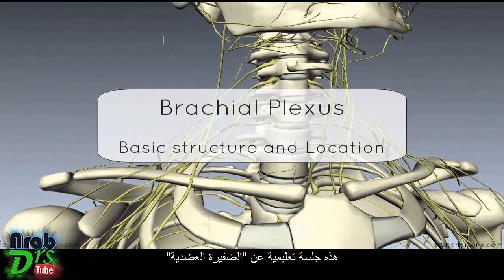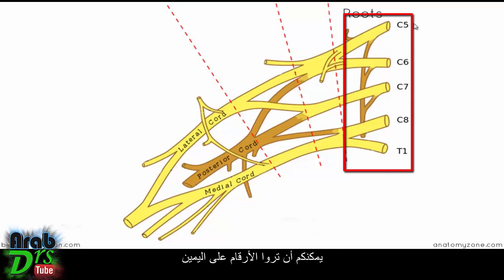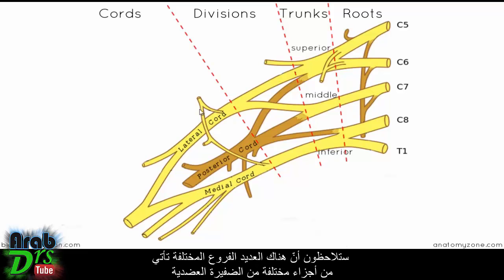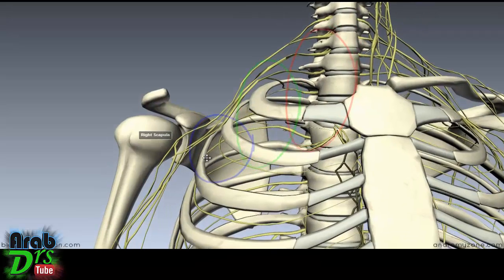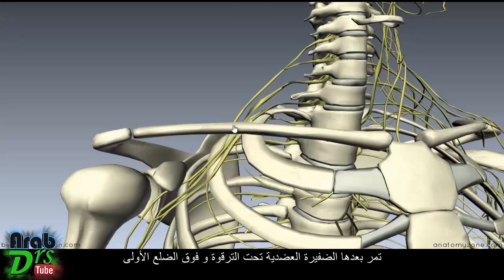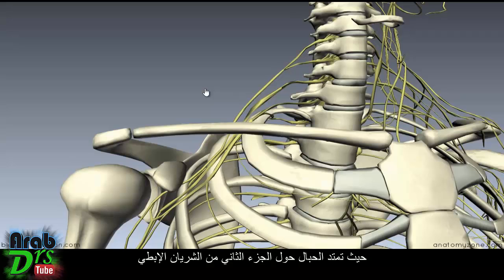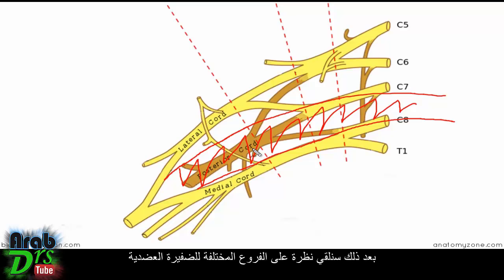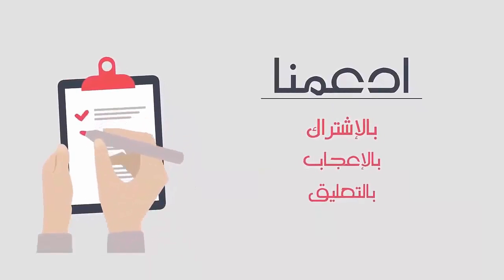الضفيرية العضدية : البنية و التوضع {تشريح الجهاز العصبي}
مما تتألف الضفيرة العضدية ؟؟؟ وبالتحديد من أية جذور عصبية تنشأ ؟؟؟
ماهي انقساماتها وكيف تنتهي ؟؟ أين تعبر هذه التراكيب في العنق وما علاقة العضلتين الأخمعيتين الأمامية والوسطى بالمسار ؟؟؟
أين يتوضع الشريان الابطي من هذه الضفيرة وكيف يسير معها ؟؟؟
كل هذا وأكثر في هذا الفيديو المبسط ^_^ مشاهدة ممتعة ^_^
إذا أعجبك الفيديو :
♤ لا تنسى ان تدعمنا بلايك و تعليق ^_^